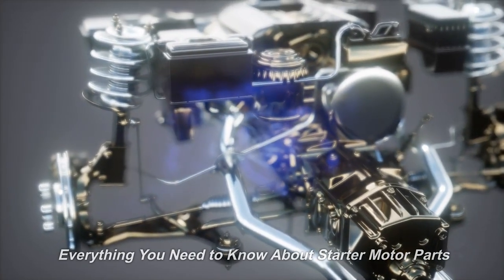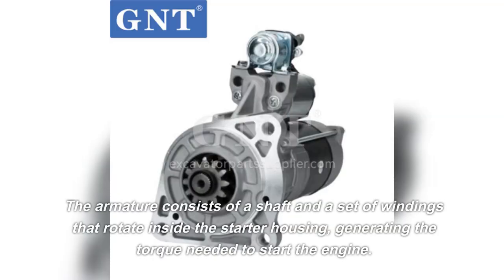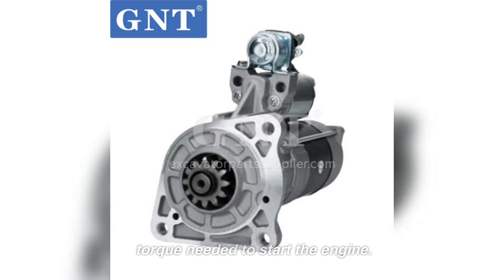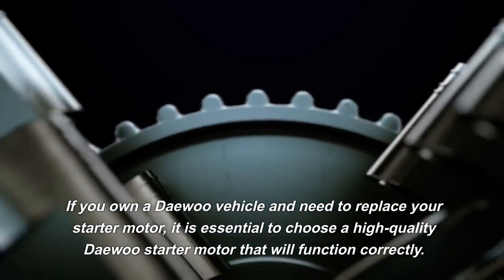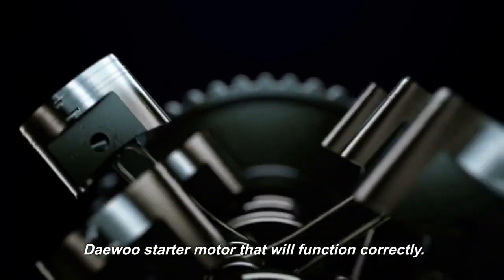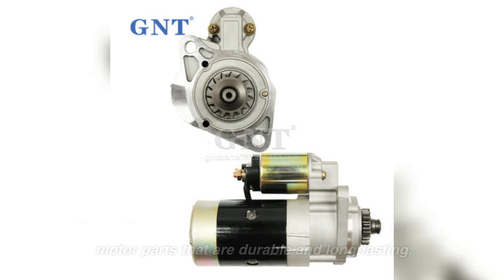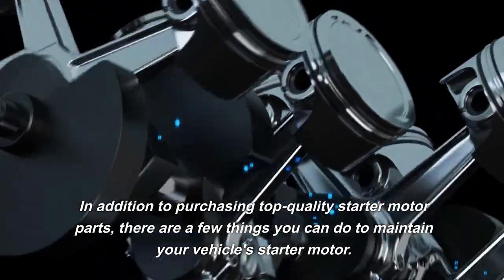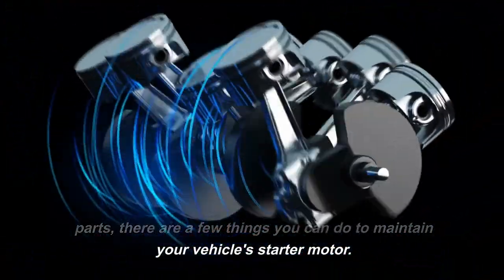Everything You Need to Know About Starter Motor Parts - A Complete Guide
This video is mainly to show our products to you. Include startermotorparts startermotor motorstarter kubotastartermotor mitsubishistartermotor and so on.

Have you ever been frustrated with your vehicle's engine failing to start? If so, you may need to replace your starter motor. The starter motor is a crucial component of your vehicle's ignition system and plays a vital role in starting your engine. It is responsible for turning the engine on when you turn the key. In this blog post, we will be discussing the various components of a starter motor and how it functions. We will also provide essential information about Daewoo starter motors and where to purchase high-quality starter motor parts.